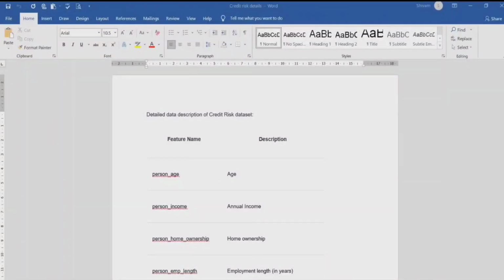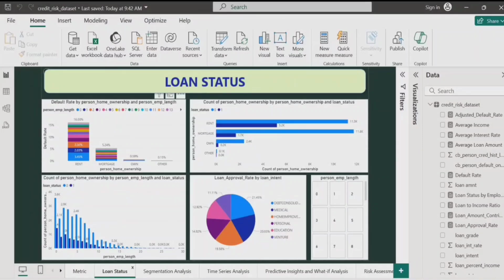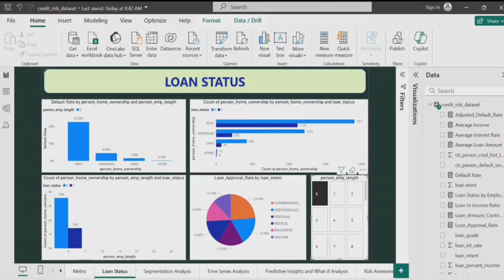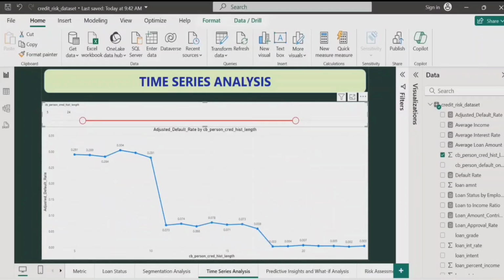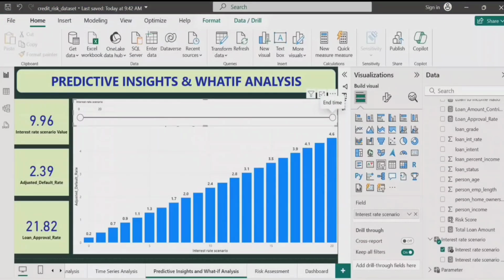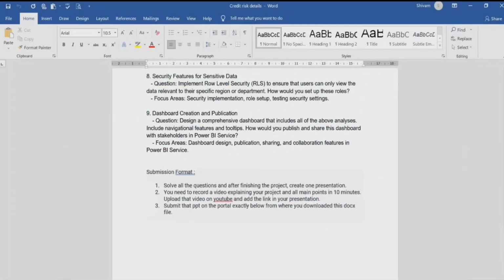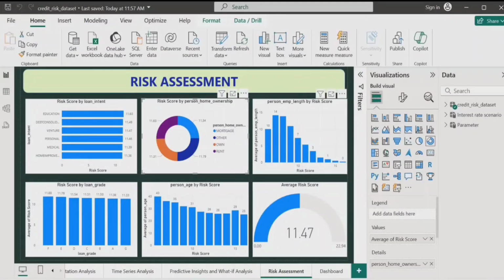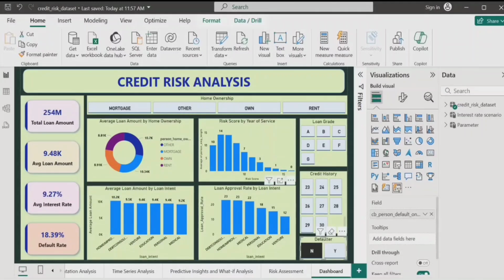Credit Risk Analysis